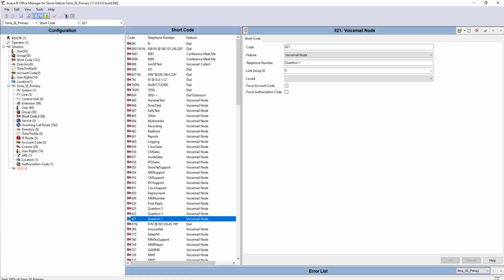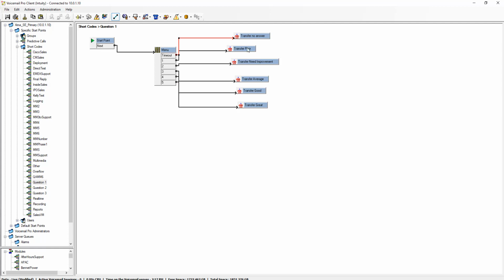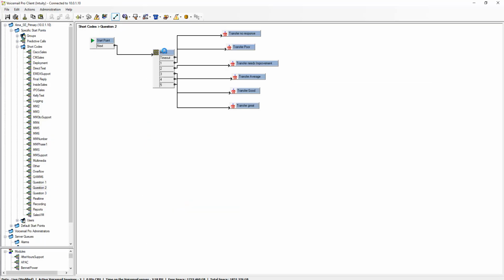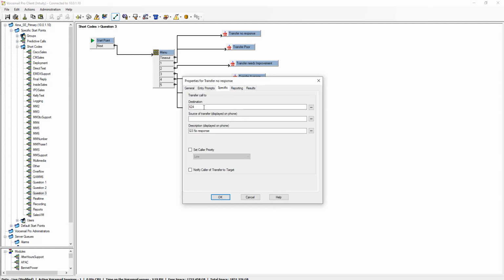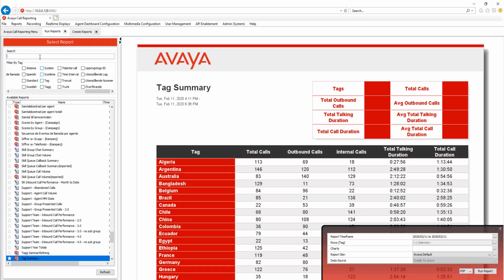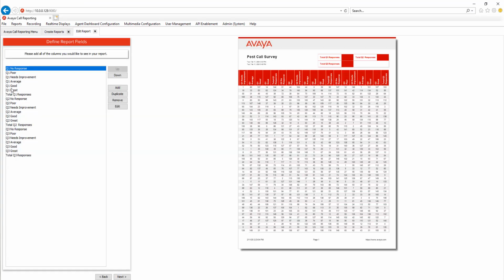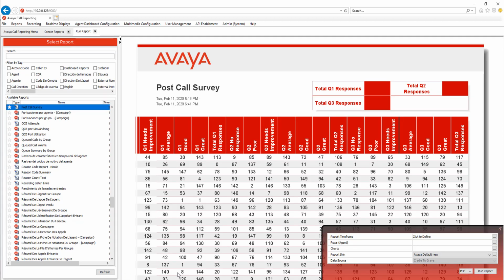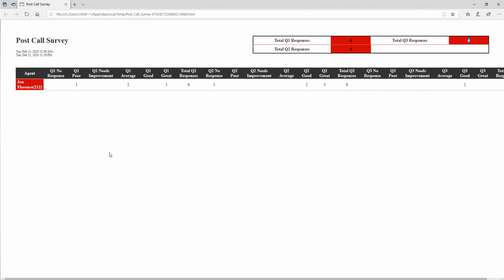Post Call Survey